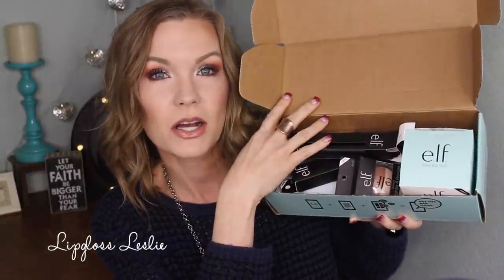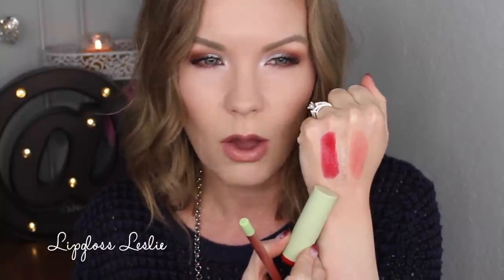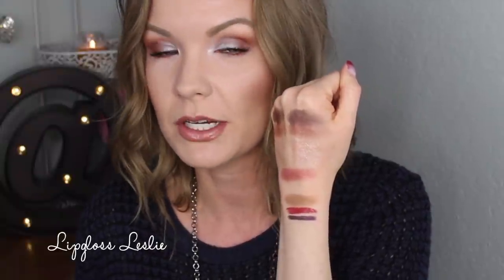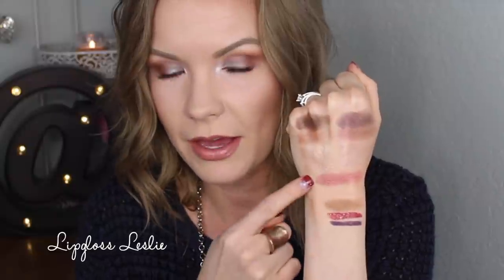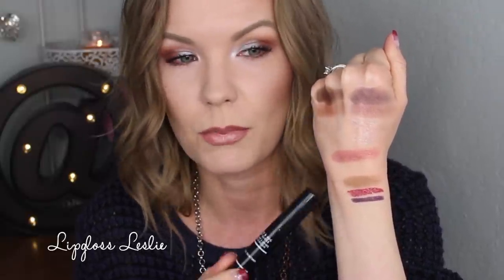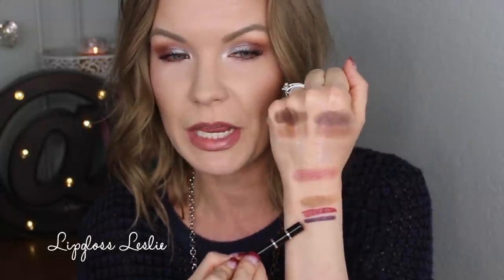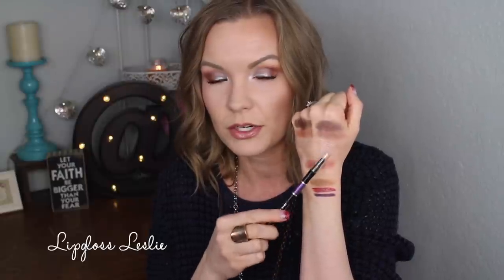PR Show & Tell! New Makeup Goodies! | LipglossLeslie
Hey guys! I've got a PR Haul & Show & Tell for y'all today!

IMPORTANT INFO:
Products Mentioned:
ELF:
Matte Lip Color in Wine*
Lip Exfoliator in Mint Maniac*
Baked Highlighter & Bronzer in Bronzed Glow*
Mineral Infused Face Primer*
Hydrating Bubble Mask*

Pixi by Petra:
Rosy Radiance*
Fairy Dust Favourites in Metallic Warmth*
Mattelustre Lipstick in Classic Red*
Endless Silky Eye Pen in Opal Overcoat*
Shae Butter Lip Balm in Sweet Peach
Glowtion Day Dew*
Beauty Sleep Cream*
24K Eye Elixir*
Glow Mist*

Eye Color Couture in Cozy Nudes*
Eye Color Couture in Modern Exposure*
Lasting Cheek Color in Bombshell*
Contour & Highlight Duo*
Kiss & Hug Lipgloss in Mulberry*
Soft Touch Eye Pencil in Purple Gem*

Milk Makeup Holographic Stick in Super Nova*
Makeup Forever Ultra HD Foundation in Y225*
Makeup Forever Hydrating Primer*
Pacifica 7 Free Nail Color Trio*
Derma E Firming DMAE Eye Lift*
Derma E Hydrating Night Cream*

Mally Beauty Shadow Stick Extra 5 Piece Collection* (Free from Octoly)
The Body Shop Reggie Jnr*
The Body Shop Strawberry Gift Set*

Makeup Geek -
Some of my FAVORITE eyeshadows & blushes:

Great Brushes! -

What I’m Wearing:
Top: Cotton On
Necklace: Craft fair
Ring: Premier Designs

My Makeup
Foundation: Glo Minerals Luxe Foundation
Eyes: Tarte Tarteist Pro Palette & Makeup Geek Foiled Shadow in High Wire
Blush: Physician’s Formula Butter Blushes in Plum Rose & Natural Glow
Lips: Bare Minerals Gen Nude Liquid Lip Color in Hemp* & Mally Beauty H3 Lipgloss in Tea Rose* (Free from Octoly/Mally) Trio